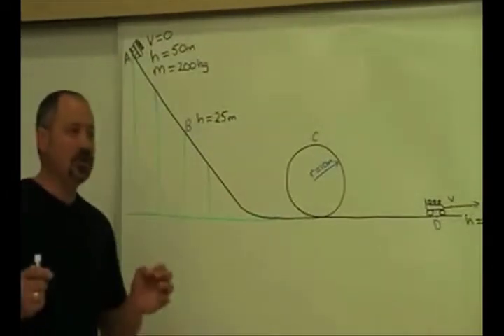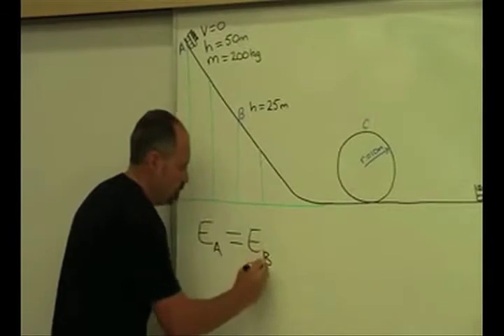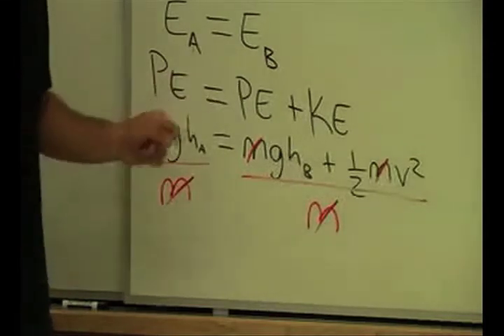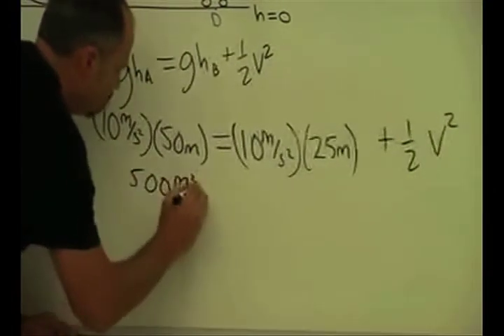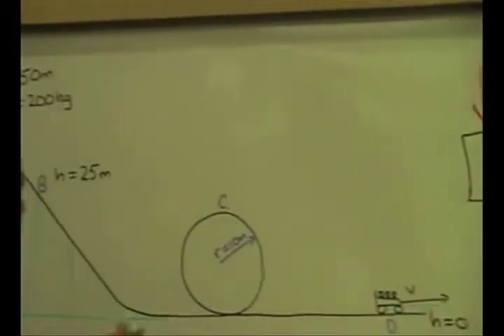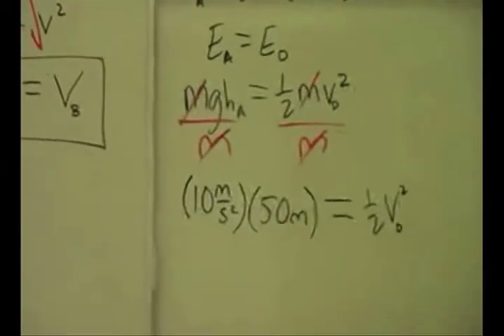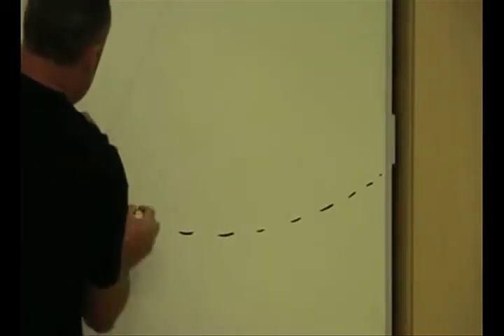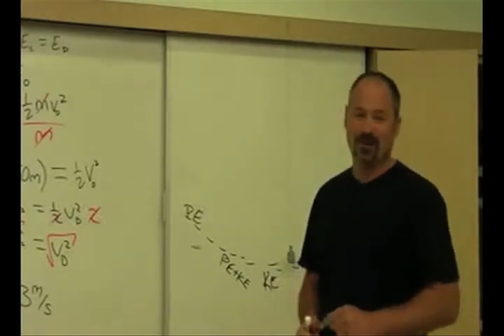Conservation of Energy OLD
Conservation of Energy defined and explained through the classic example problem of a roller coaster.